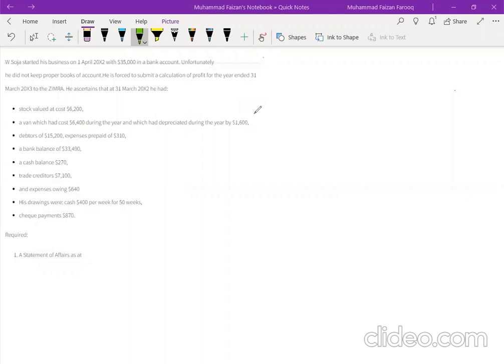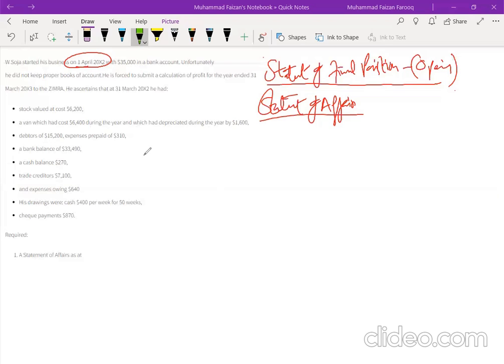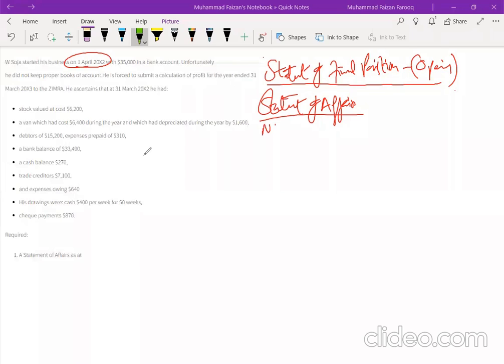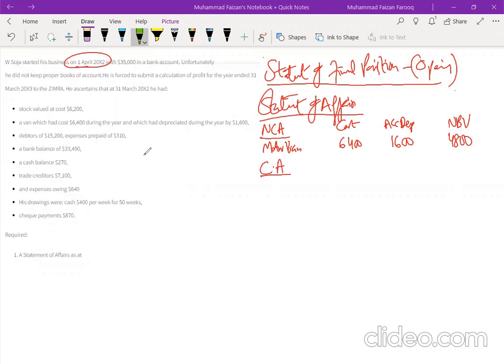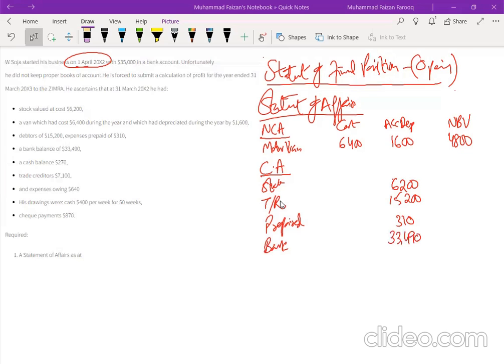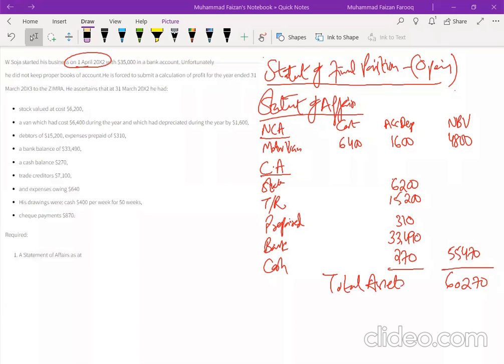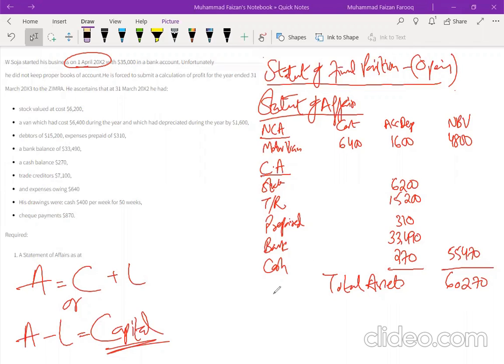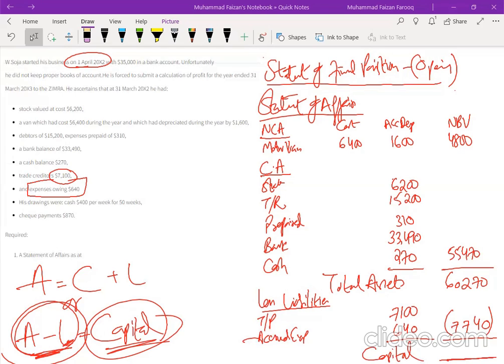Incomplete Records | Statement of Affairs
Incomplete Records I Single Entry System I Statement of Affairs I